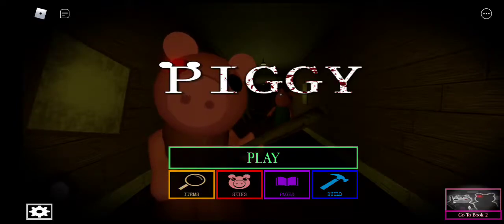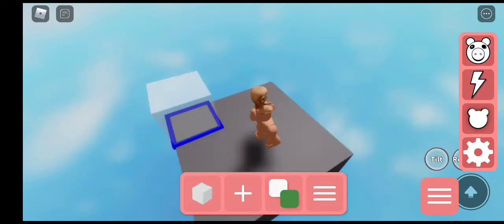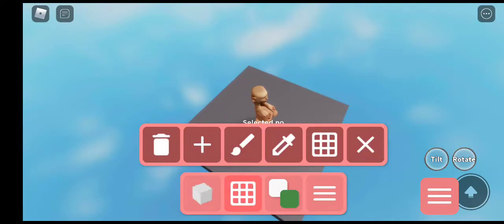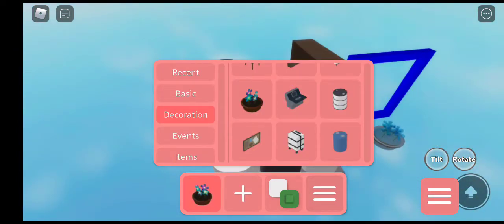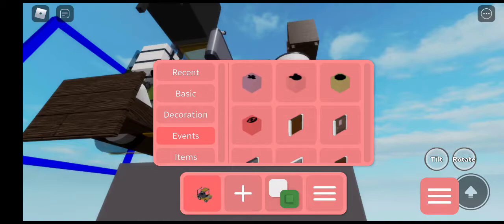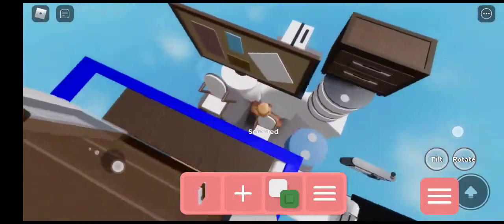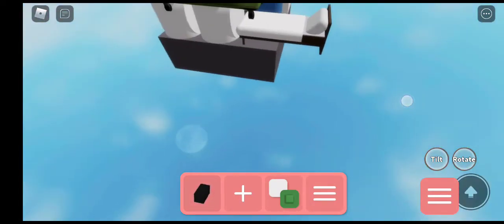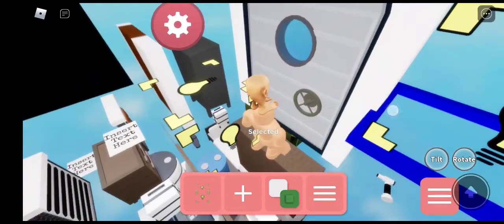PIGGY BUILD MODE UPDATE OUT NOW!!!